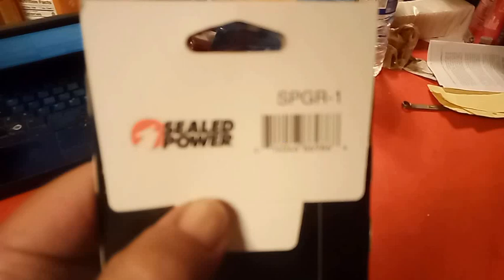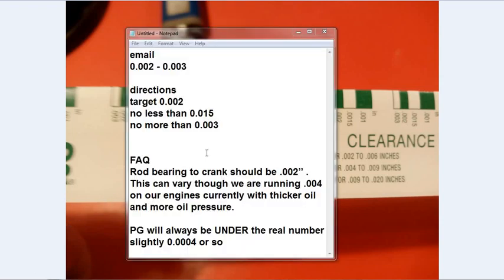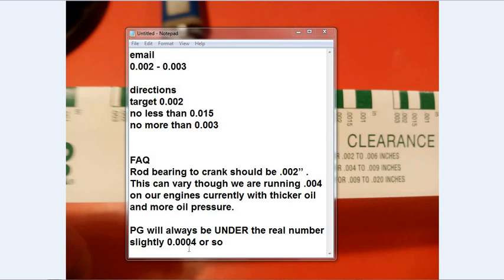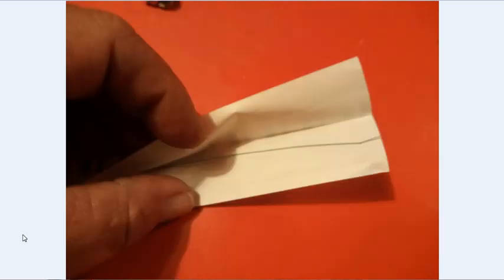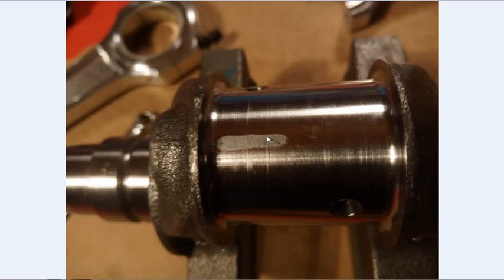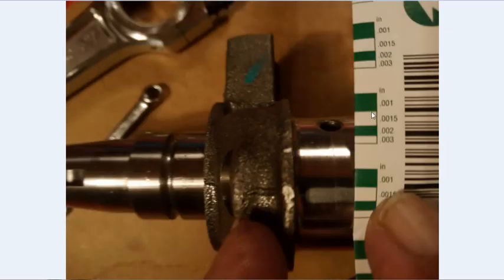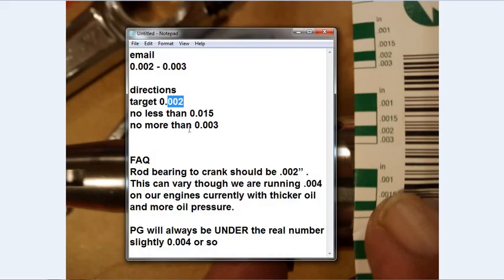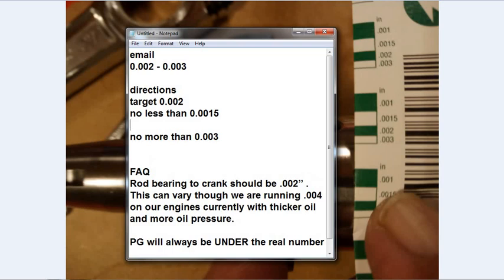15 Wrenching - Clearing the Rod to Crank Oil Gap with Plastigage